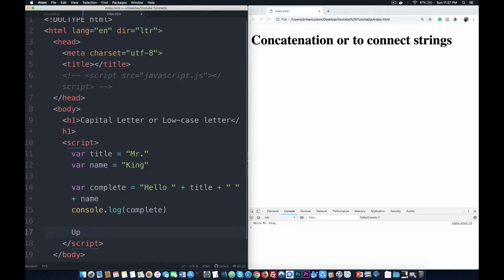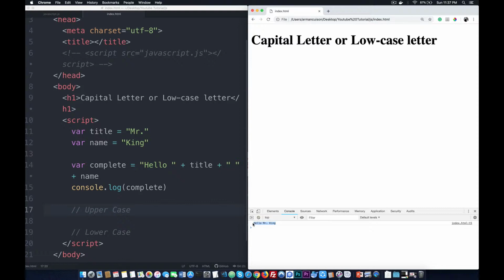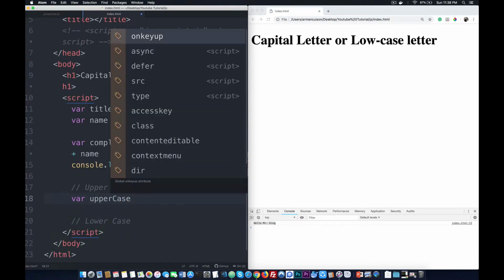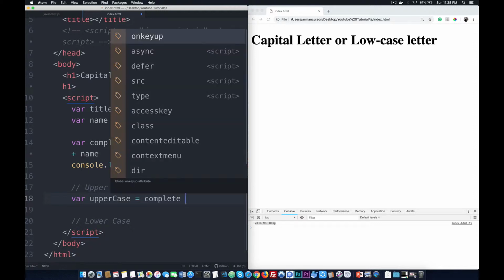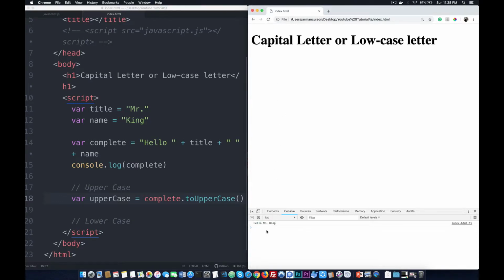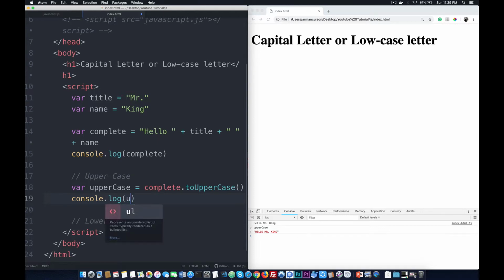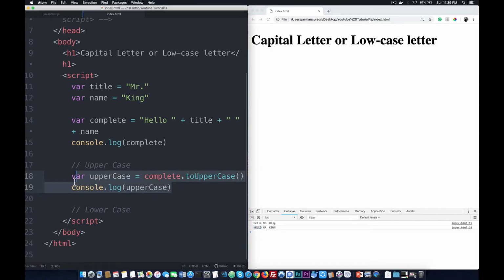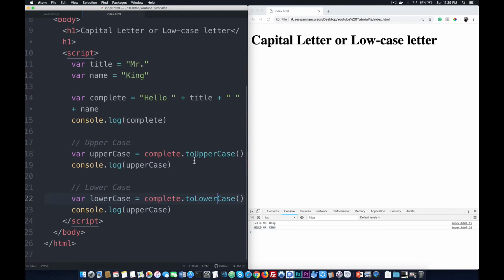Javascript - 12 | upperCase and lowerCase | Philippines Language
[ Become a PROGRAMMER and WORK ONLINE! ]

This is our JAVASCRIPT tutorial series but before you start, make sure you have knowledge about html and css. If you don't, see my tutorial

You will learn the basic or fundamental that leads to a hardcore programmer.

Salamat at God bless! :)